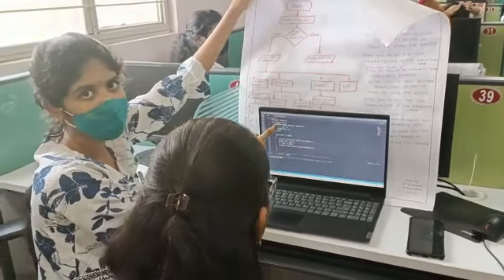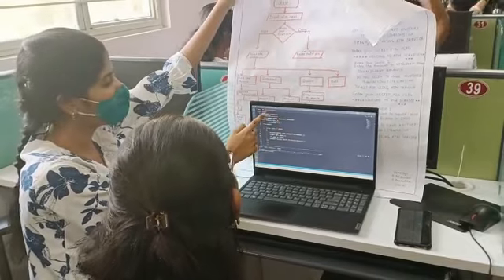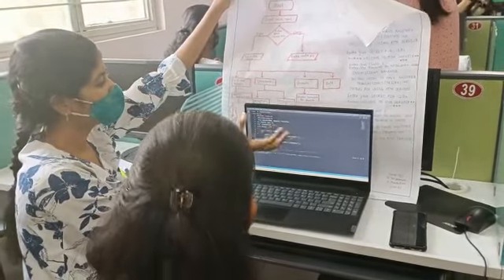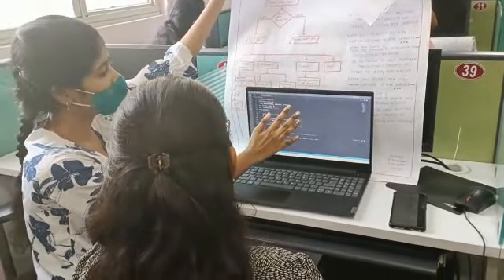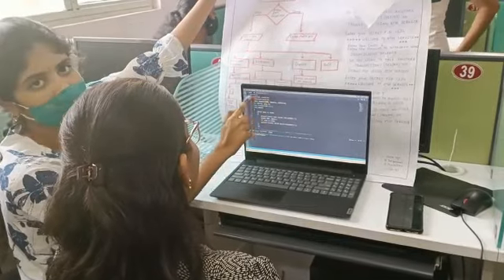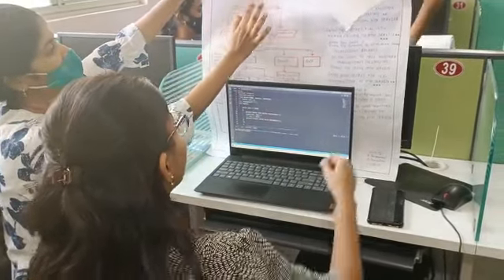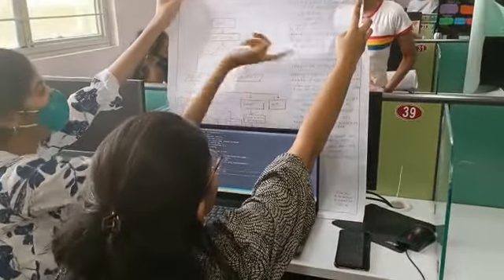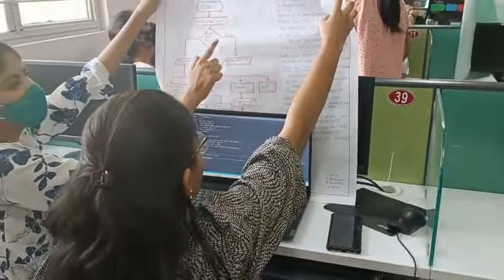National Youth Day Celebrations IIC 5.0 Q2 Celebration activity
On the event of National Youth Day Stanley College of Engineering and Technology for Women, abids, Hyderabad has conducted an event